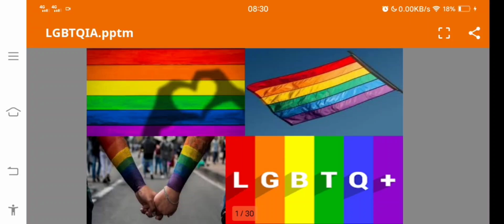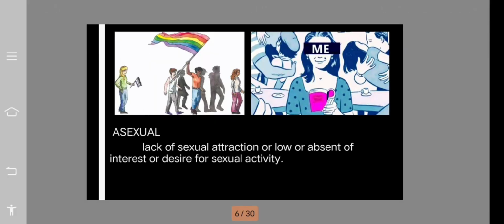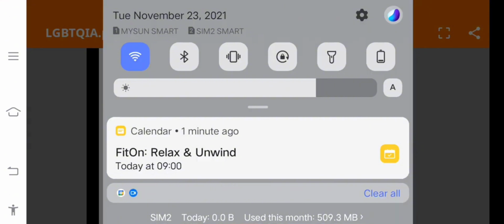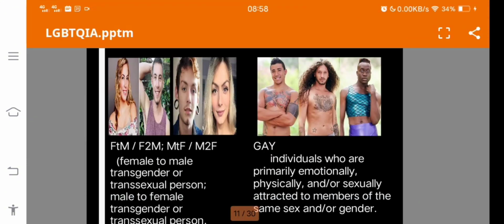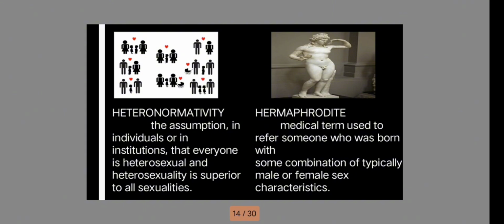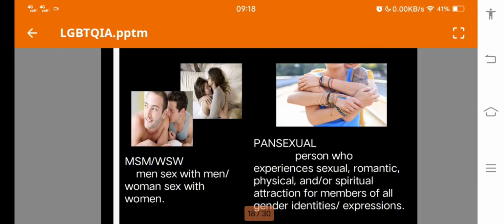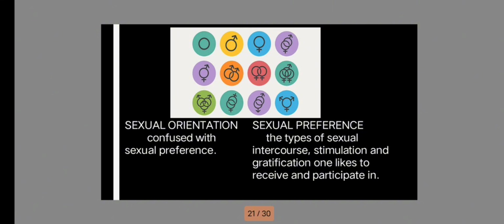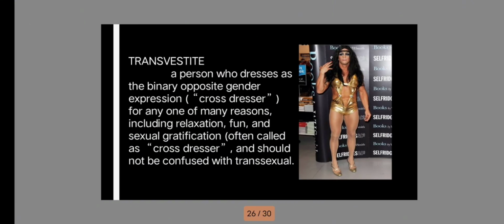GENDER AND SOCIETY LGBTQIA+ TERMINOLOGIES